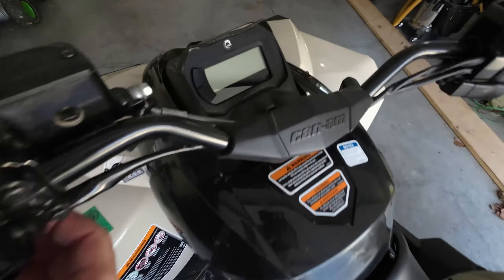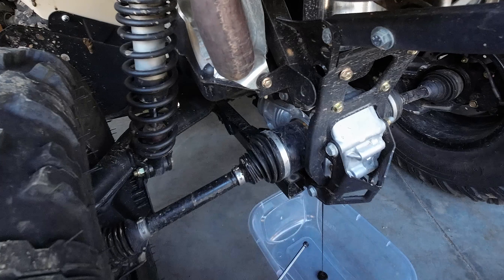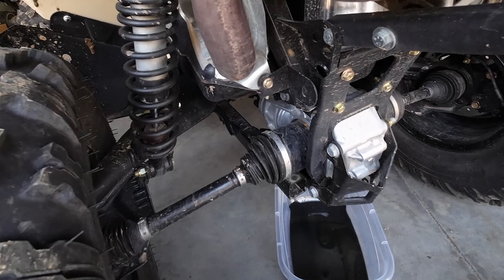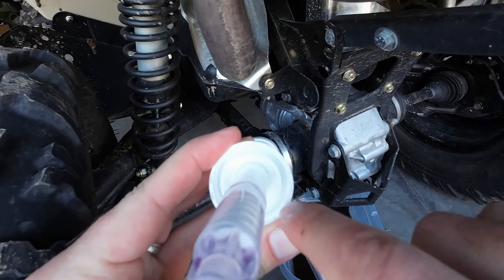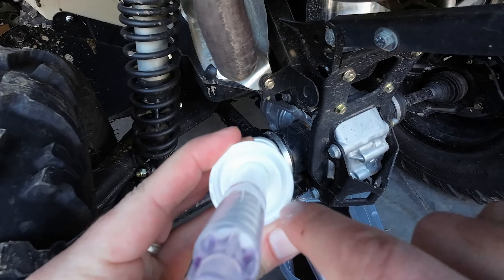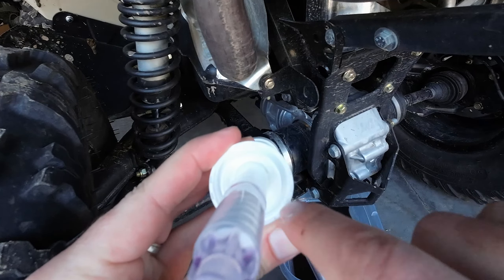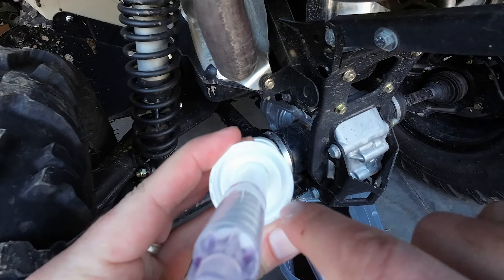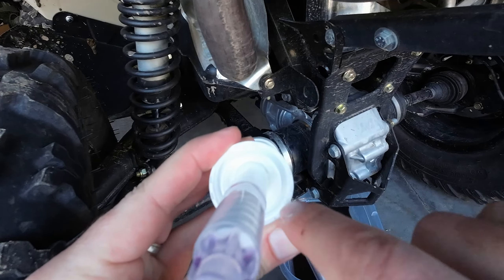2022 Can-Am Renegade & Outlander 850/650/1000: Rear Differential Fluid Change - DIY Garage Guide!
Join me in my garage as I show you how I change the rear differential fluid on my 2022 Can-Am Renegade 850 in this easy-to-follow, step-by-step tutorial! Regular maintenance is key to keeping your ATV running smoothly, and in this video, I'll guide you through the entire process of replacing the rear differential fluid on your Can-Am Renegade 850, a crucial part of your off-road vehicle's upkeep.

No professional workshop? No problem! I'll show you how to perform this essential maintenance task right in your own garage. Whether you're an experienced ATV rider or a beginner, this guide is perfect for you!

🔧 What you'll learn in this video:

Tools and materials needed for the rear differential fluid change
How to safely access the rear differential on your Can-Am Renegade 850
Proper fluid draining and filling techniques
Tips for a clean and efficient fluid change

Tool & Supplies
-Fluid Pump
-Gear Oil
-Allen wrench